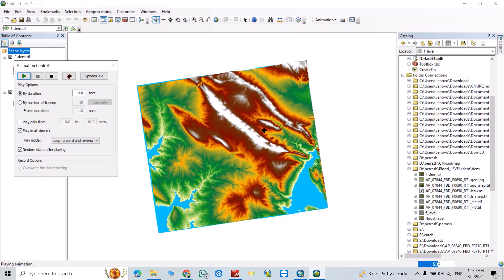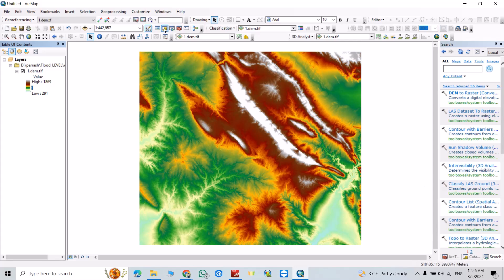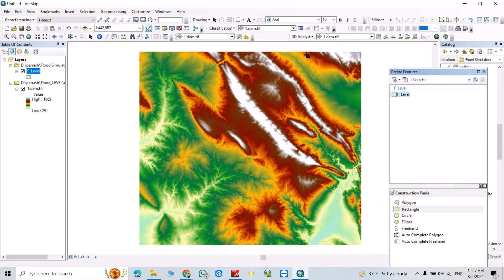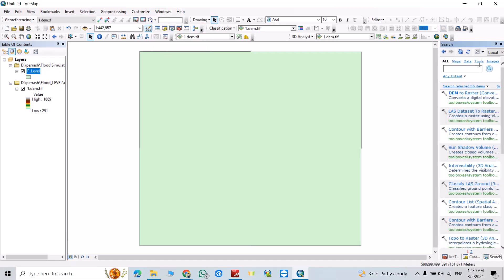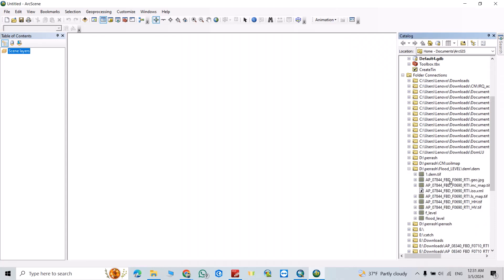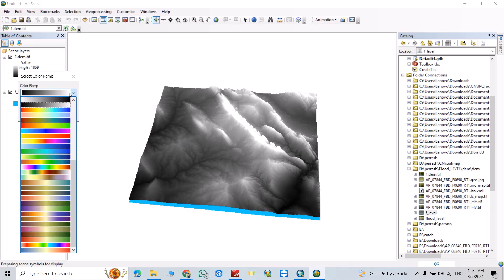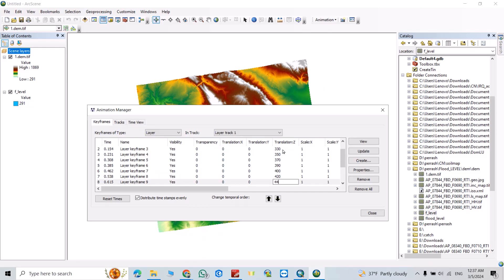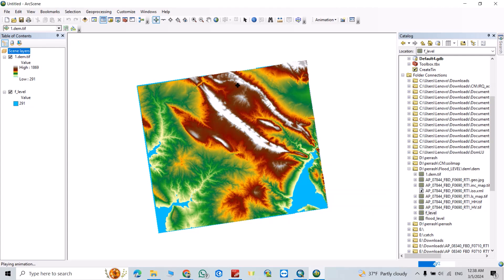Flood Simulation In ArcMap | Flood Risk Map In ArcMap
Create a model for flood risk simulation using arcmap